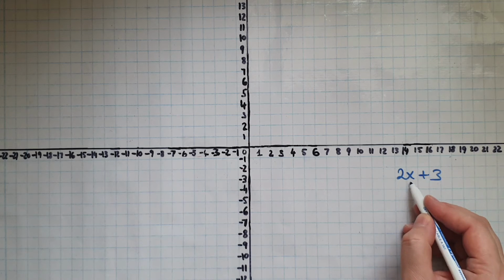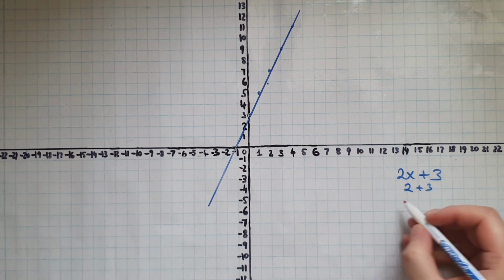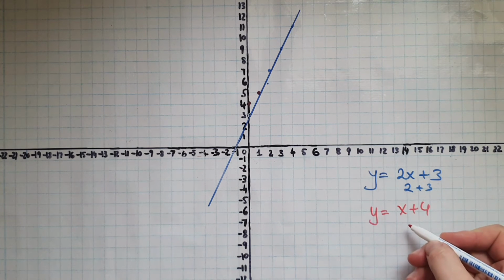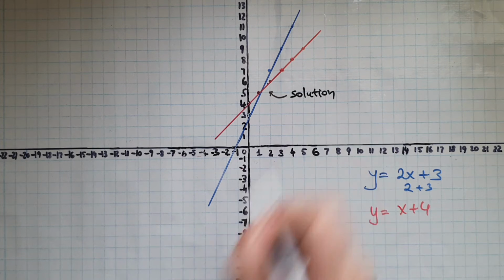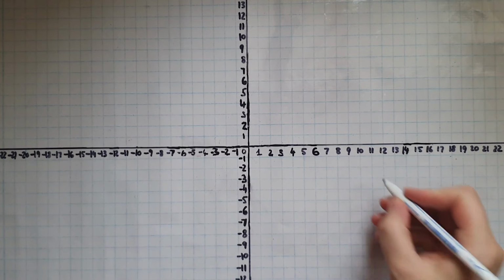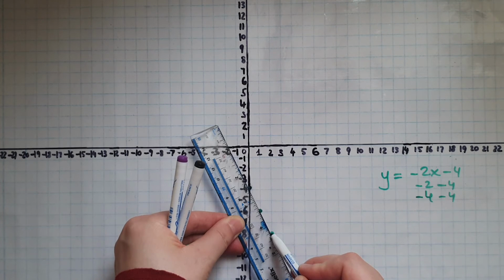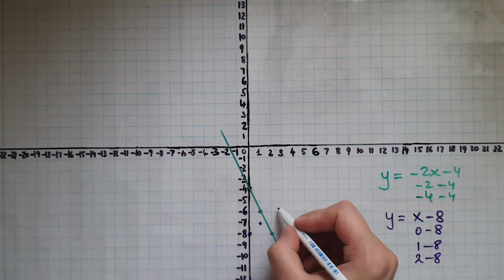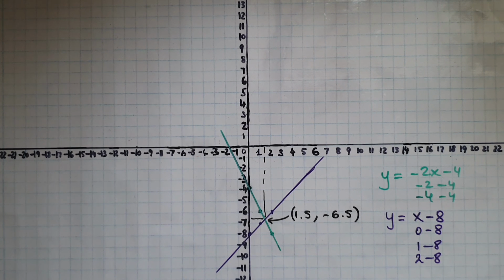Solving simultaneous equations graphically. GCSE Maths